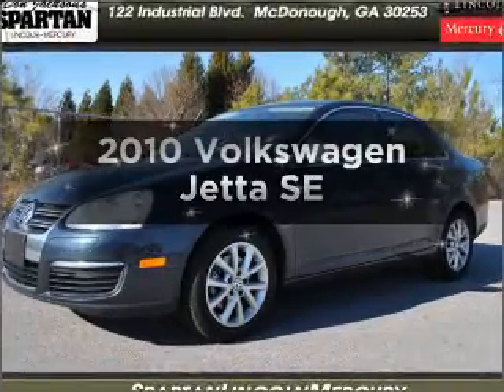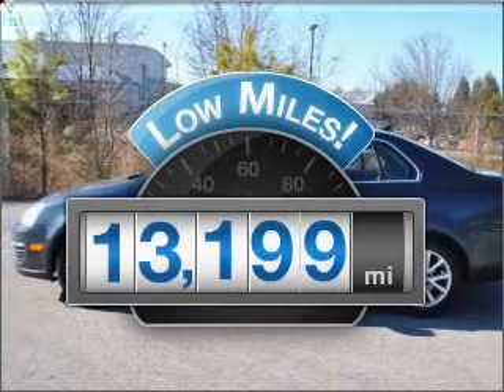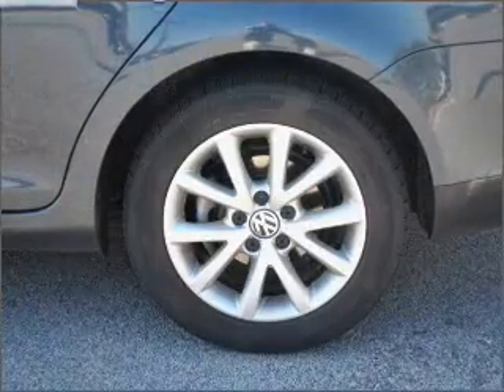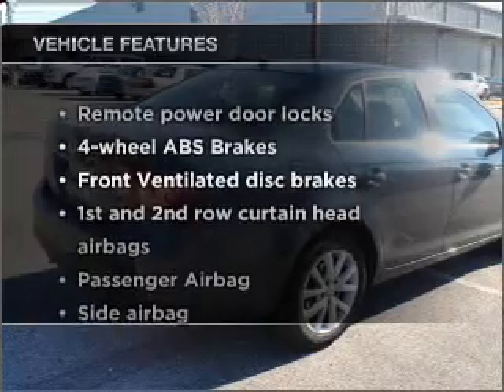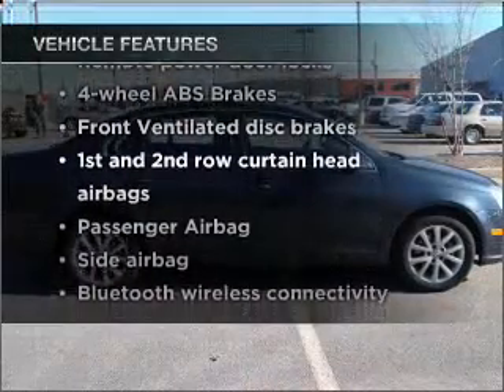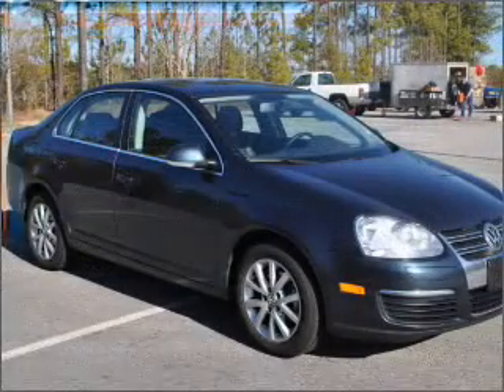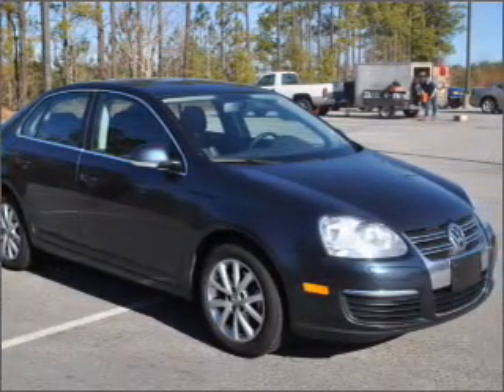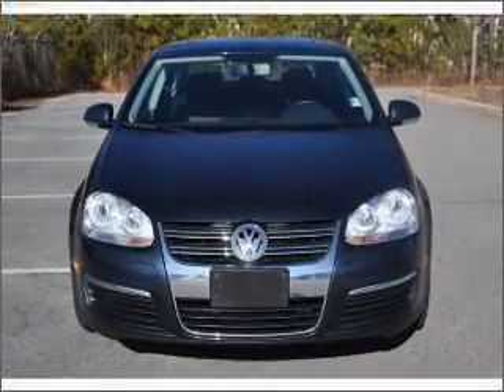2010 Volkswagen Jetta - McDonough GA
Year: 2010
Make: Volkswagen
Model: Jetta
Trim: SE
Engine: 2.5 liter inline 5 cylinder 20 valve
Transmission: 5-Speed Manual
Color: Blue
Mileage: 13199
Address:
122 Industrial Blvd